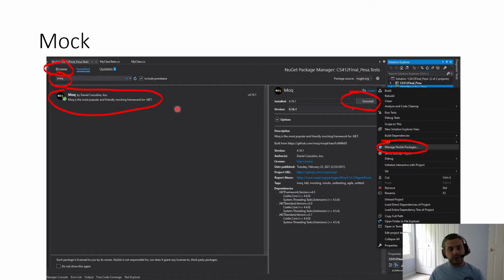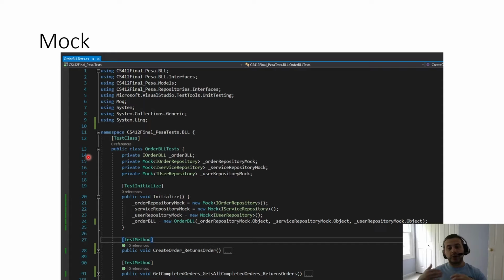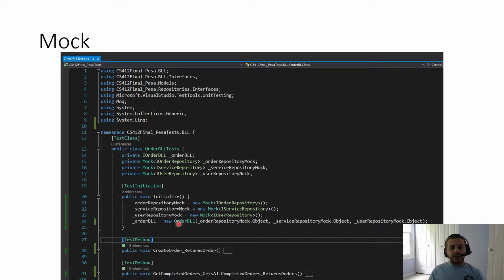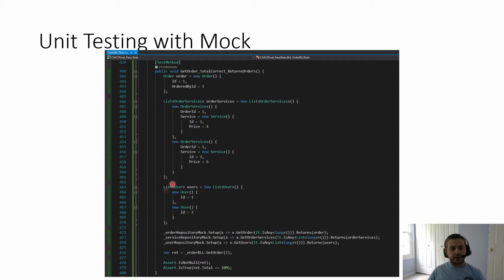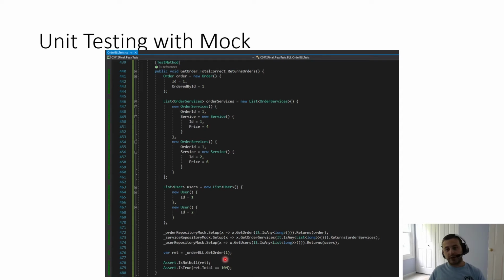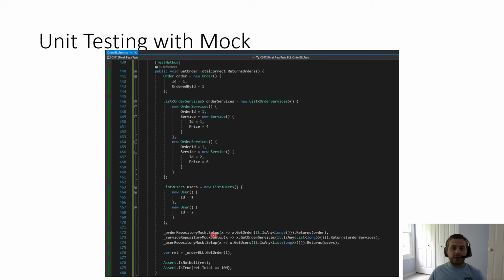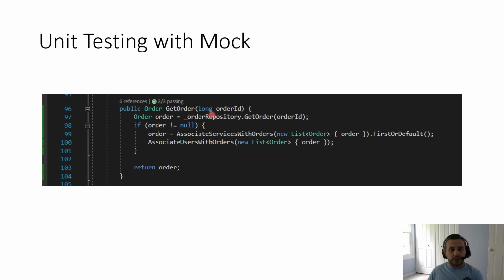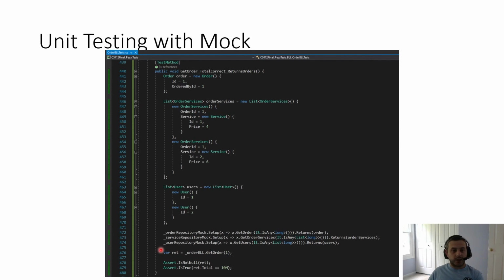Unit Testing with Moq Overview